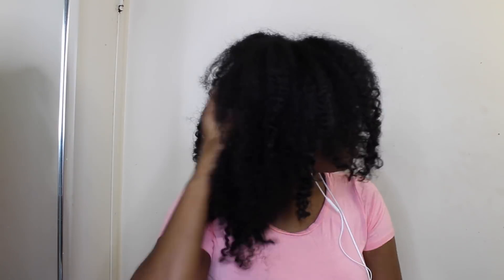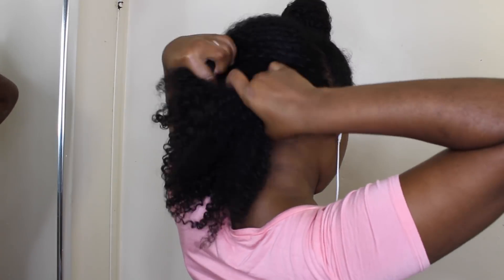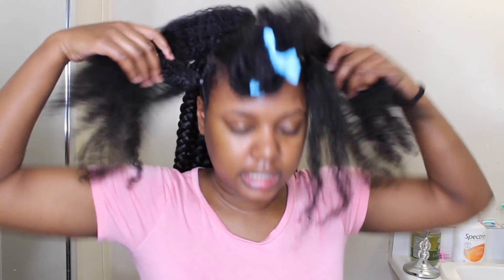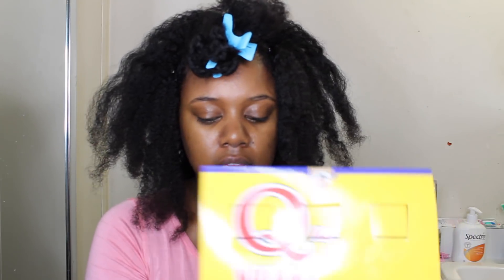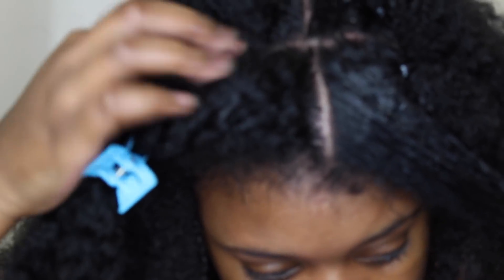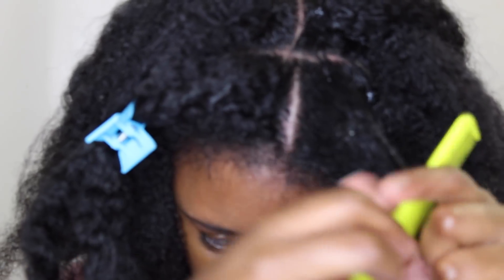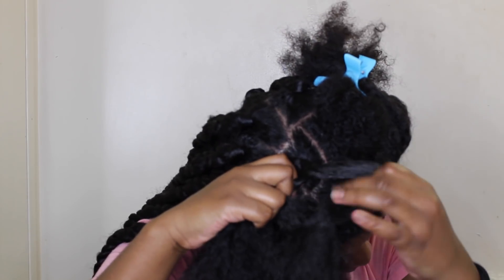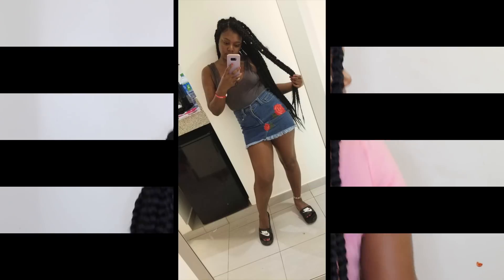HOW TO: DIY JUMBO BOX BRAIDS on Natural Hair | Rubber Band Method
Hey guys,

I decided to try doing jumbo box braids on myself for the first time using the rubber band method. Surprisedly it was a lot easier than i expected so i decided to show you guys how i got this look.

29 braids in total
USED 5 PACKS OF Shake n Go 3X Jumbo Braiding hair
each pack of hair gave me 6 braids

💲💰💲Get Paid to Shop at all your favourite online stores! Sign up and get a $10 Bonus